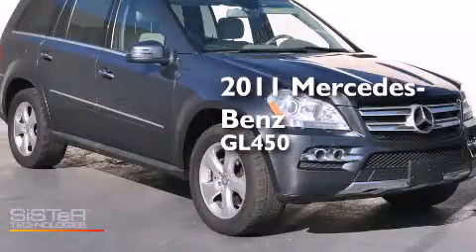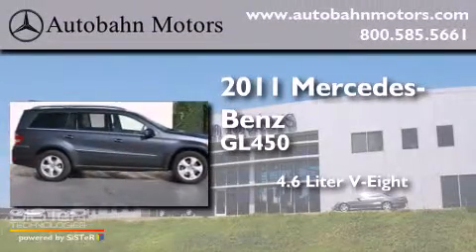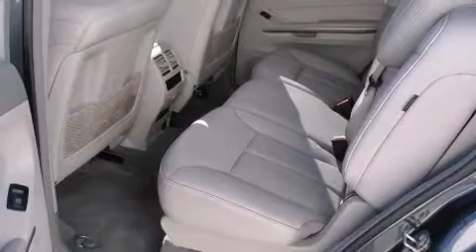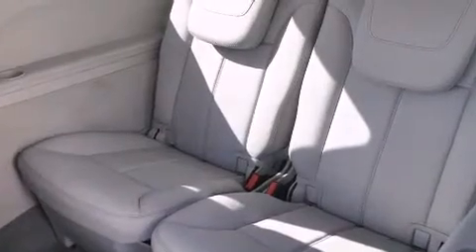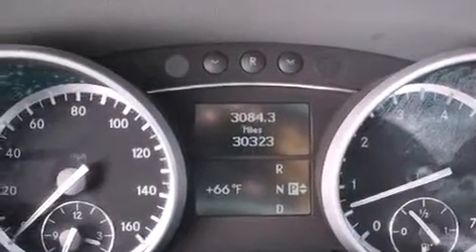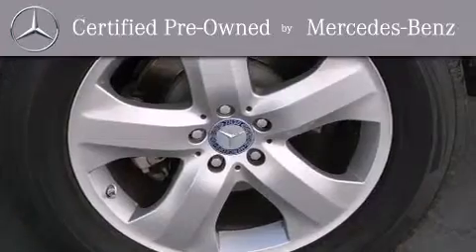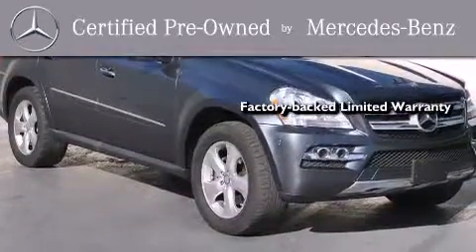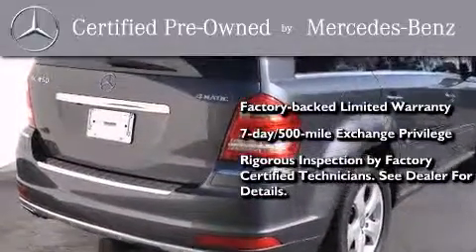2011 Mercedes-Benz GL450 4MATIC Certified Belmont CA 94002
We've been honored to serve the Belmont CA area , we promise that your experience at our dealership will exceed your expectations ! Year : 2011 Make : Mercedes-Benz Model : GL450 Engine : 4.6L V-8 cyl Trans . : Automatic Exterior : Gray Miles : 30,317 Interior : Black Autobahn Motors 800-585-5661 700 Island Parkway Belmont , CA 94002 Preowned 2011 Mercedes-Benz GL450 4MATIC Belmont CA